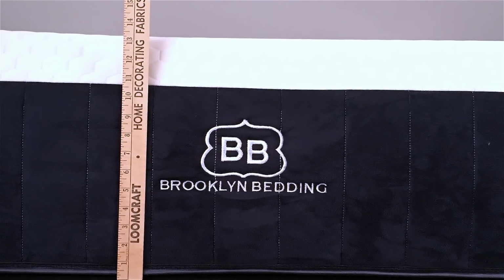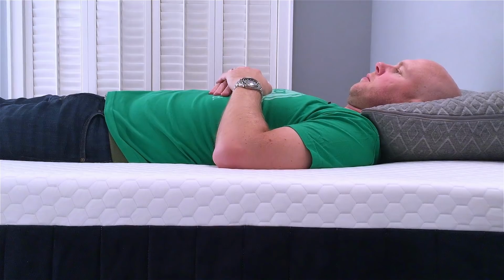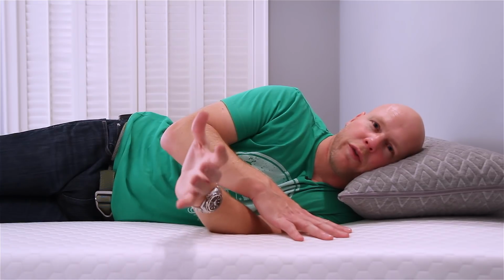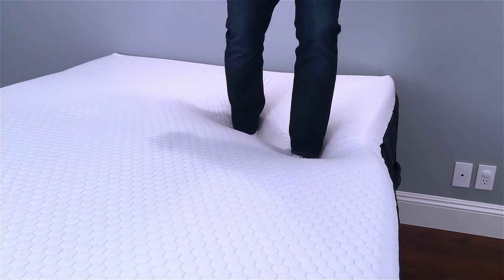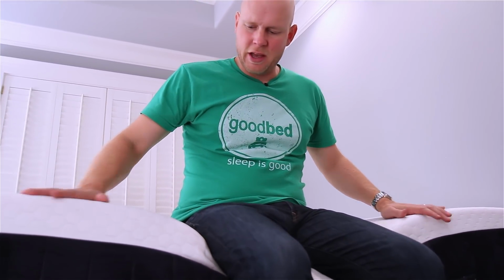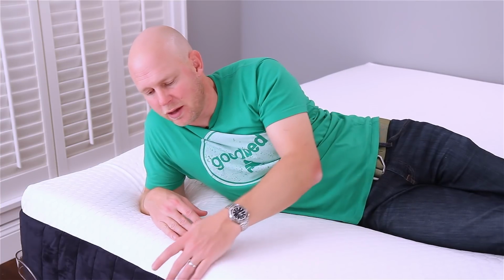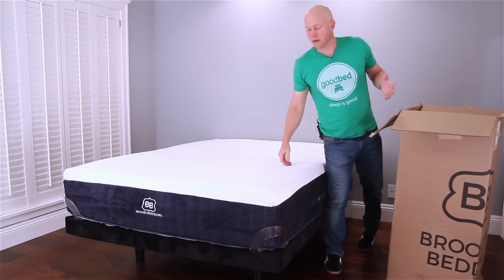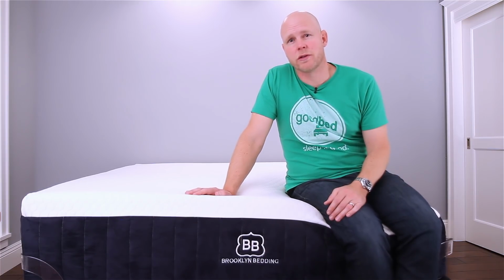Brooklyn Aurora Mattress REVIEW (2018) by GoodBed.com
GoodBed's in-depth review of Brooklyn Bedding’s Aurora mattress, a 13.5” bed made with memory foam over pocketed coils…

If you found this information helpful and decide to buy this product, we would greatly appreciate you using the link below, or those on GoodBed.com, to initiate your purchase. Doing this allows us to earn a small referral fee that supports our work at no cost to you.

Also see our written report on the Brooklyn Aurora, including our GoodBed ratings for its features and support, and who we think this mattress will best suit

You may also be interested in our review of the Brooklyn Signature, another mattress from the same manufacturer

Skip to the information that interests you most by clicking on the times in the chapter headings below.

Time   Chapter
  0:00   Introduction
  1:14   Materials & Construction
  2:53   Back Support & Pressure Relief
  6:37   Responsiveness
  8:22  Cushioning Depth
10:19   Motion Isolation
12:01   Repositioning
12:25   Edge Support
13:13   Temperature
14:50   Natural Materials & Certifications
16:17   Adjustable Base Compatibility
17:54   Unboxing + Initial Off-Gassing
19:33   Return Policy
20:21   Summary
21:40   Final Thoughts